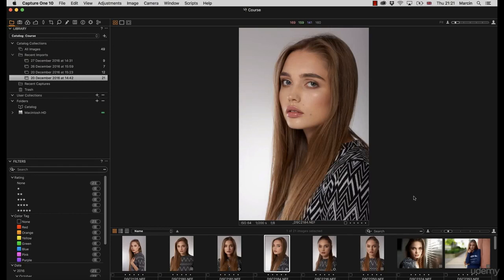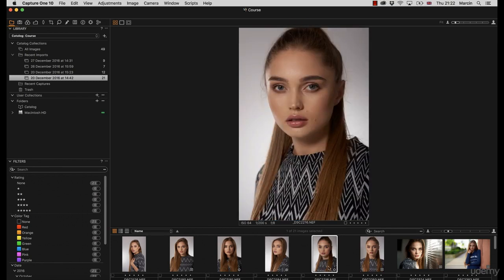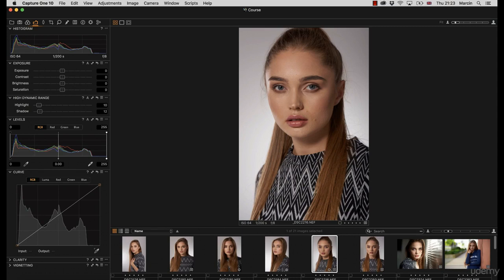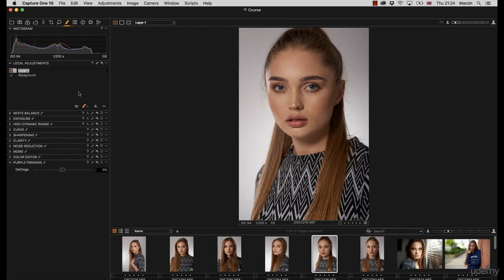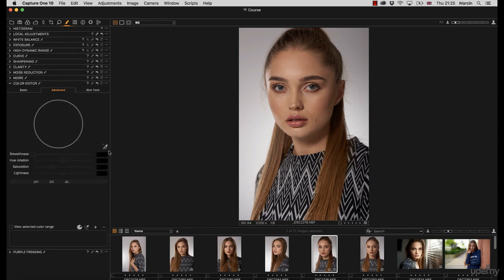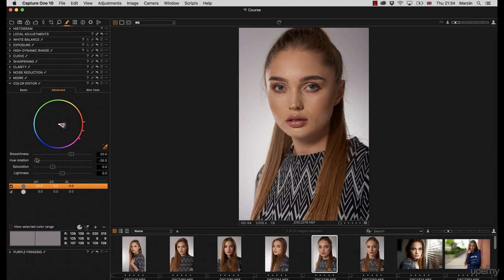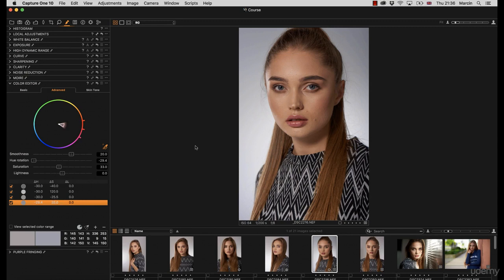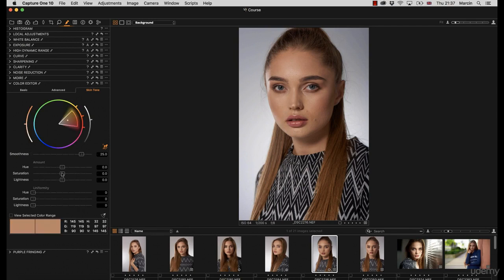Portrait Image in Capture One Adobe Photoshop CC Tutorial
Photoshop CC Tutorial 2019
Photoshop CC Tutorial how to install
Photoshop CC Tutorial retouching